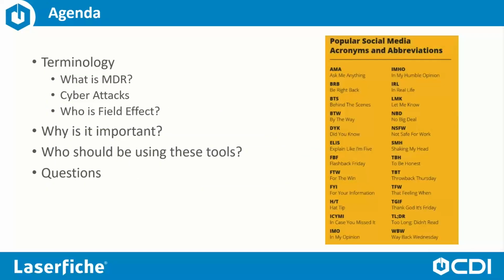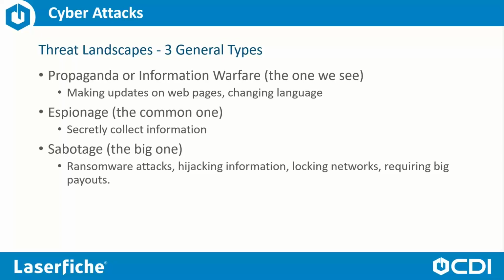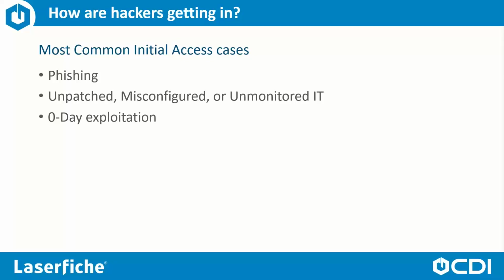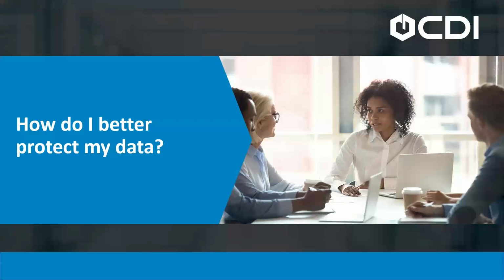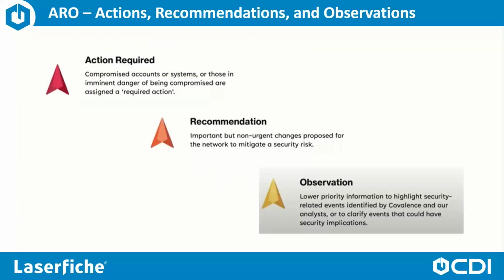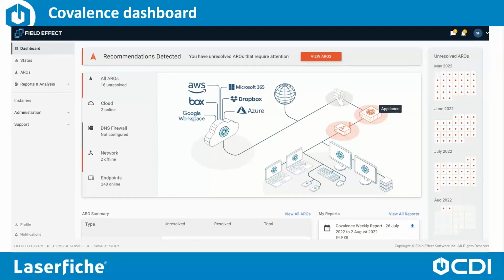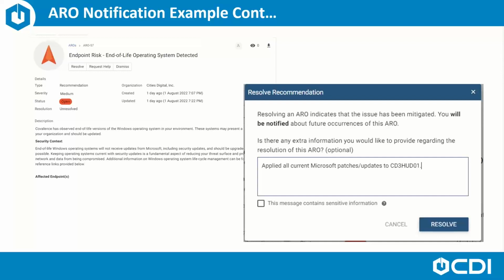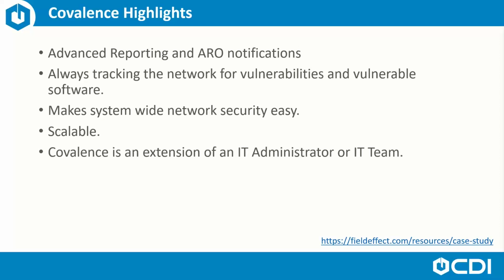Who’s Protecting Your Laserfiche? 24-Hour Monitoring from CDI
Join CDI to learn more about advanced security monitoring from CDI.

In this webinar, you will learn:
• How to protect your most valuable information in Laserfiche
• How to setup 24 monitoring and active threat monitoring
• Plan, Prepare, and Prevent Ransomware Attacks
• Martial, Monitor, and Maintain Security

• Laserfiche Support
• Laserfiche Sales
• Laserfiche Consulting
• Laserfiche Hosting
• Laserfiche Integrations
• Scanning Hardware

📩 NEWSLETTER
Take your Laserfiche knowledge further with the CDI newsletter: